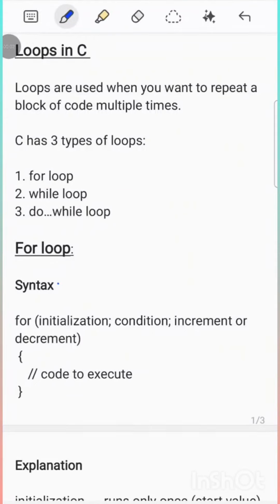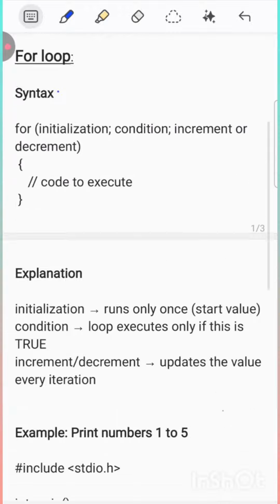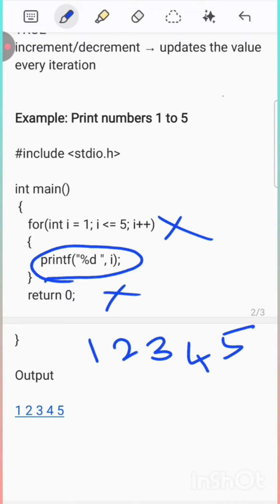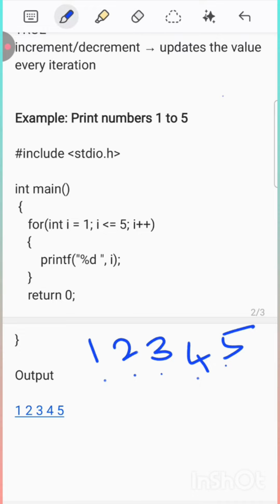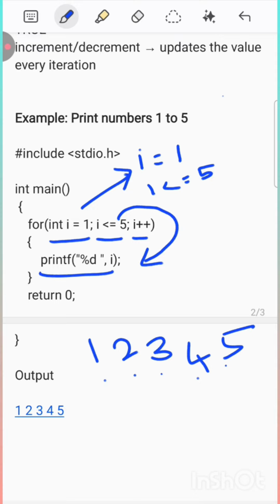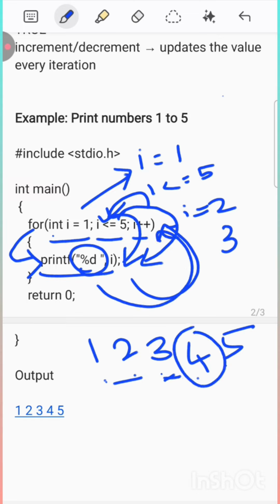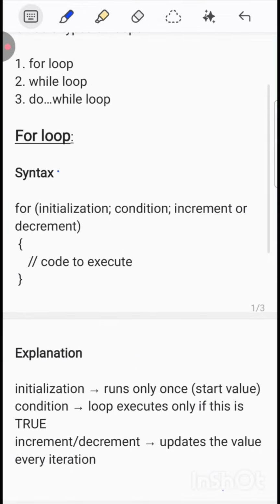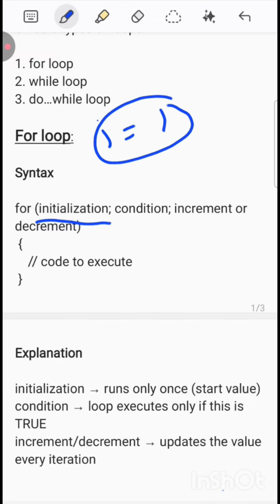Control statements part 5| for loop with syntax and example💻🔥